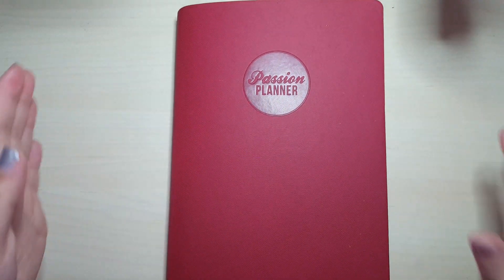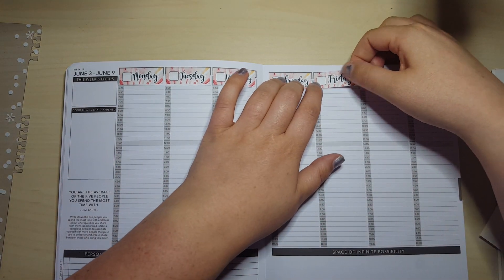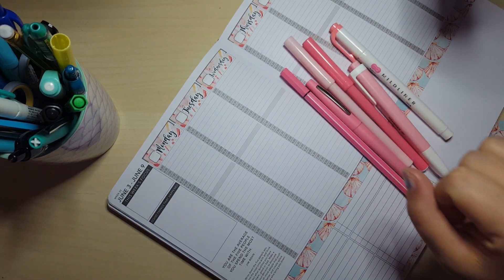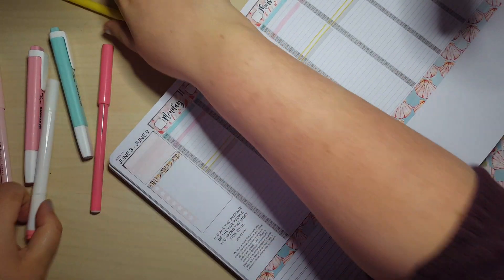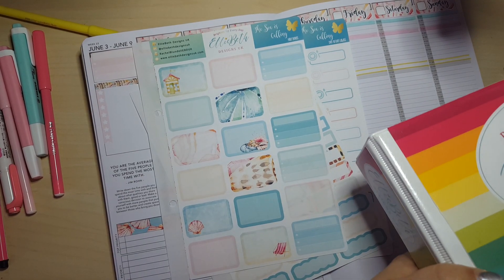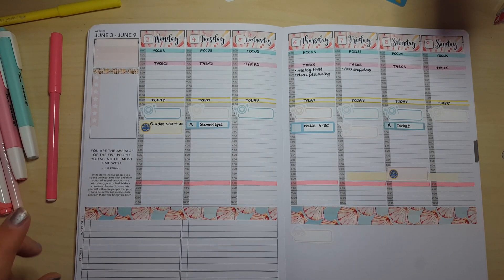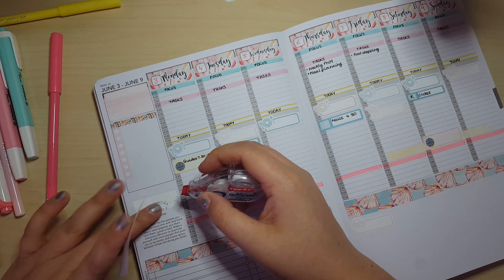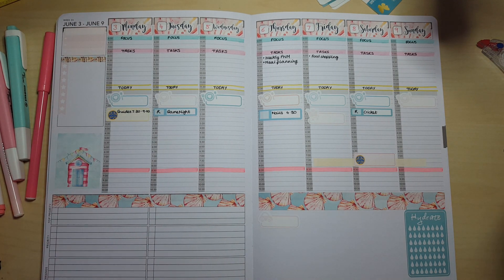Passion Planner PWM - 3rd-9th June 2019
This month I am trying to see if I can make a colllection from Elliebethdesigns UK last the full month in my Passion Planner. I;m using the sea is calling collection which I have also used for my monthly set up. This is week one, using a set up that doesn't follow the timelines.

Pens used are mildliners, faber castell felt tips, swing cool pastel highlighters and my Pilot G2 in black. All purchased from Amazon.